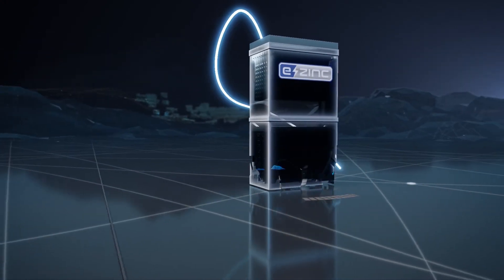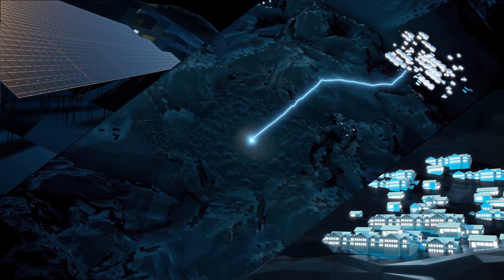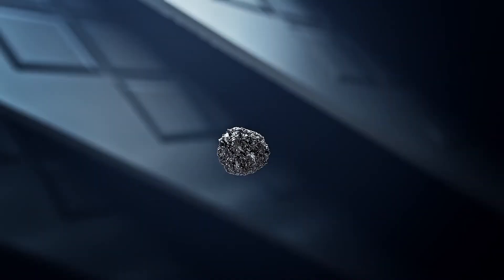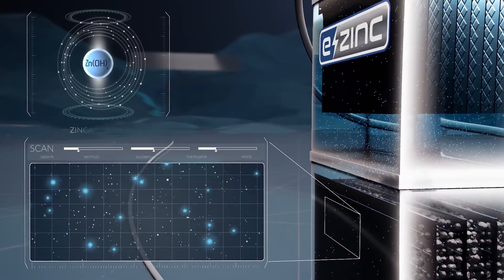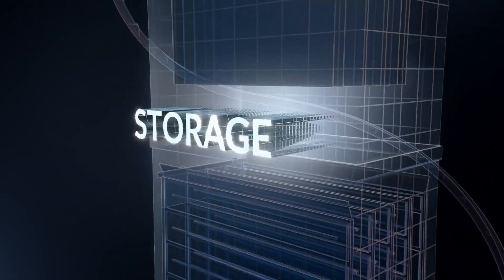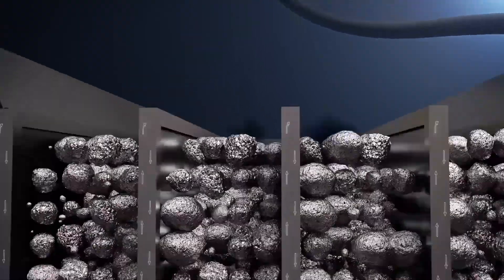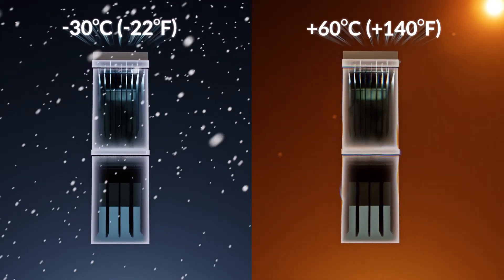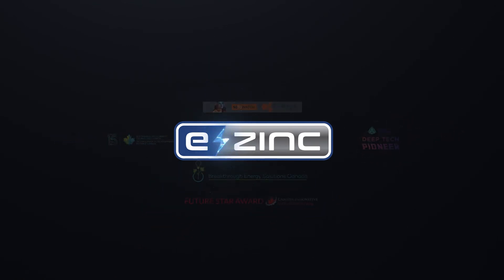Alternative energy sources - 3D Animation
▶️ 3D animated explainer video created for an innovative Canadian Zinc-based battery production company.

⭐️Credits:
Project manager – Vadym Zhygadlo
Scriptwriter – Liubomyr Kachur
Illustrations – Konstantine Batishchev
Animation – Konstantine Batishchev

⚡ Ready to boost your own business with video marketing?